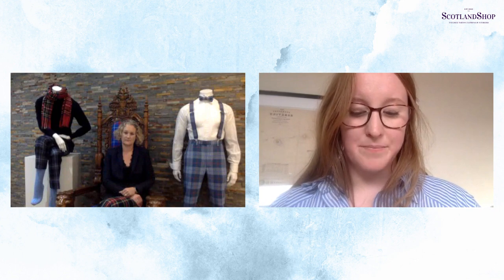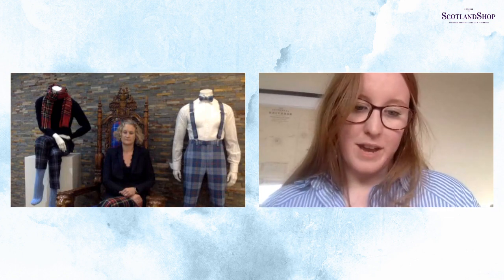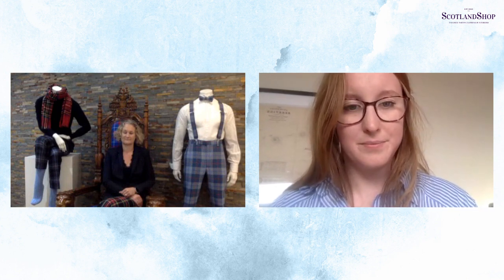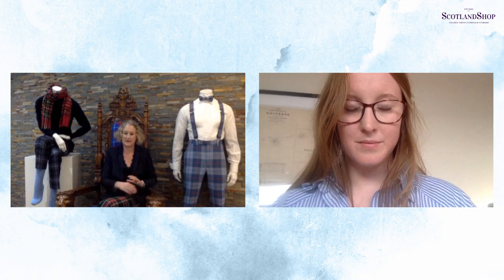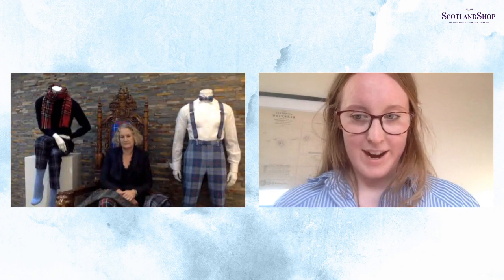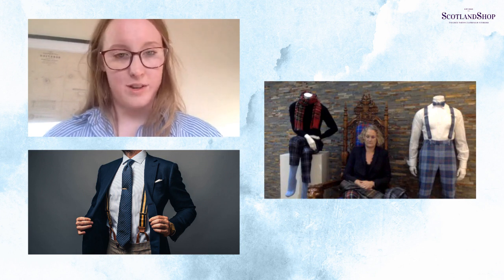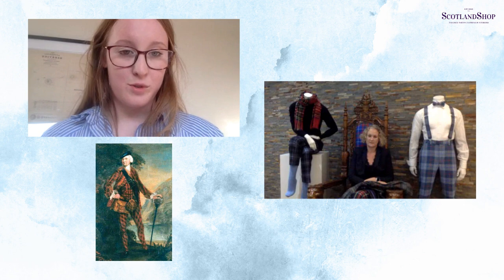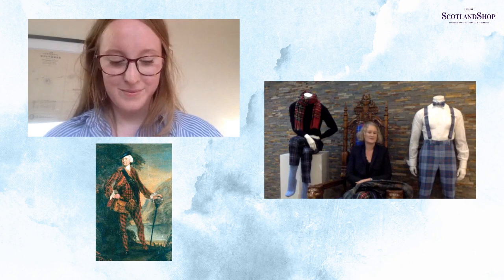ScotlandShop on the Sofa | 17th June | Tartan Trews & Trousers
Join Monja & Anna live on the sofa from the comfort of your home as they talk all things tailored trews & trousers this Wednesday evening. From a little bit of tailoring history, to the traditions of the production process, and what the different styling options mean.